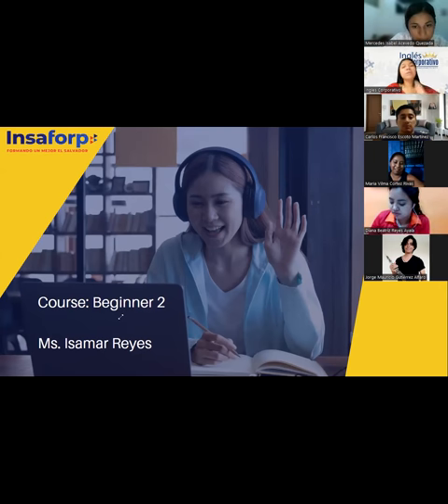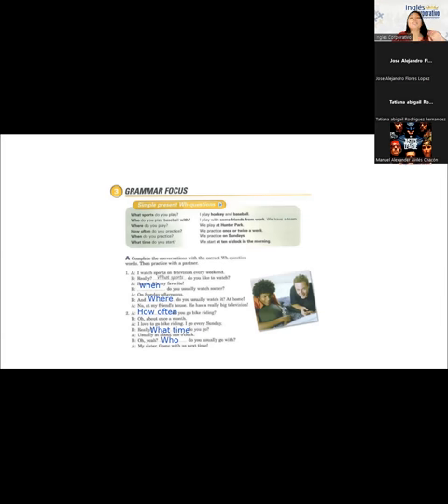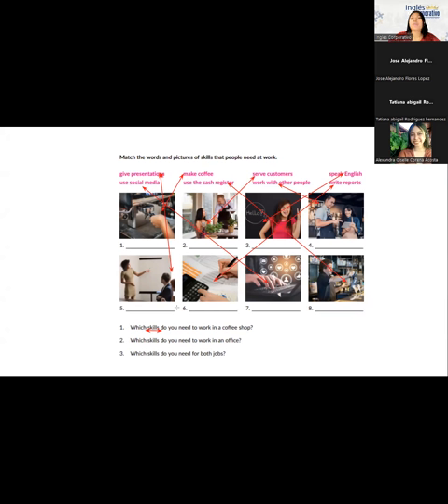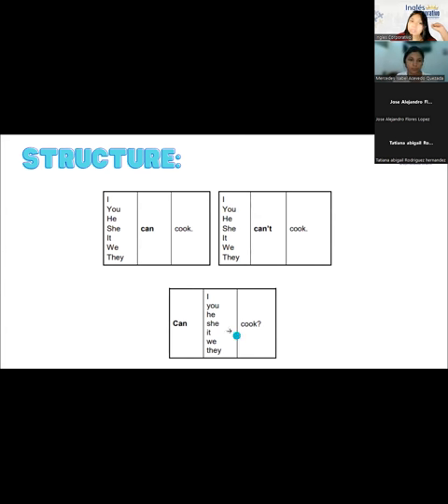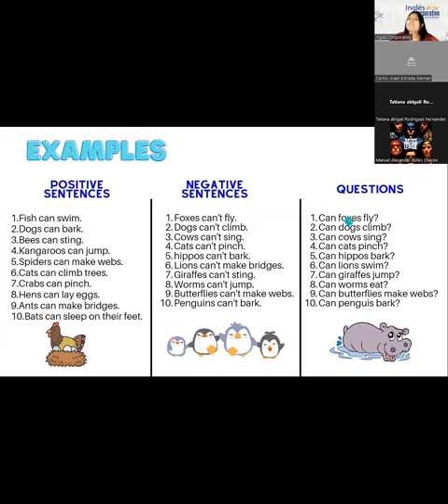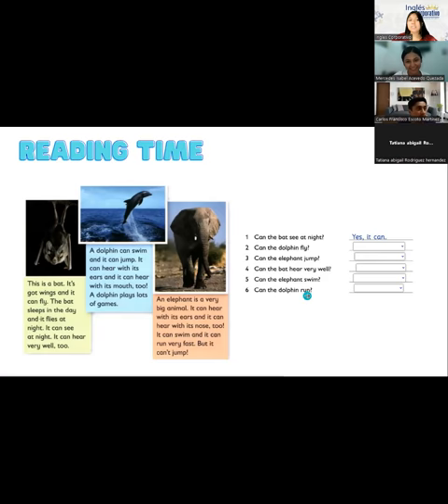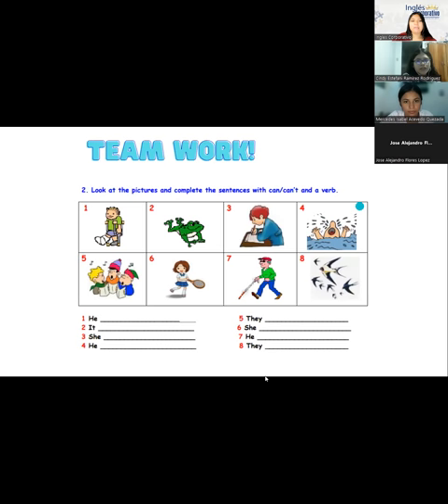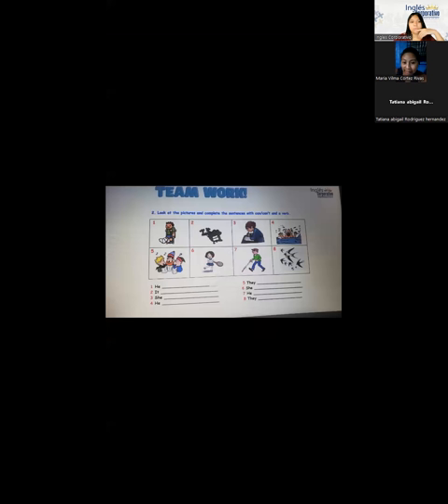Sesión 12- 8/06/2023-FI-REGAL-13-Reyes-Sports and seasons vocabulary.